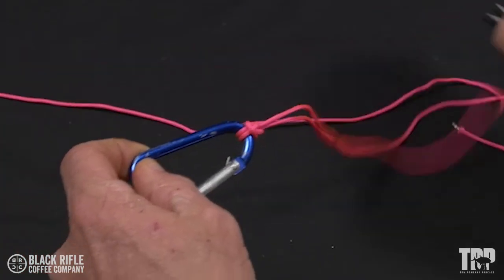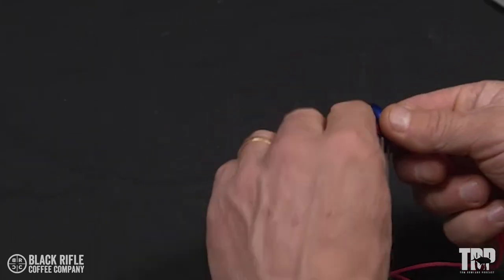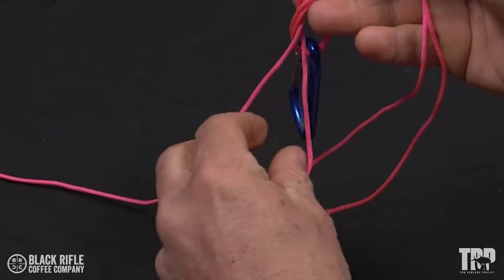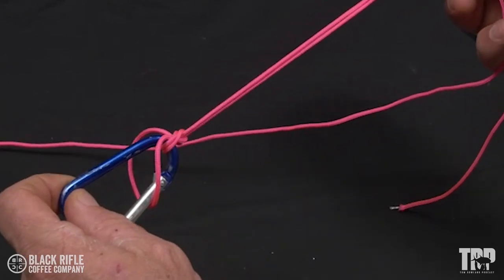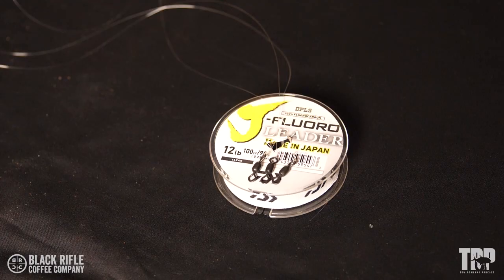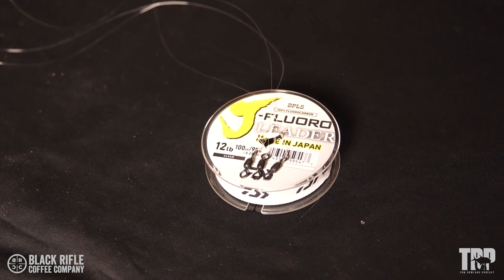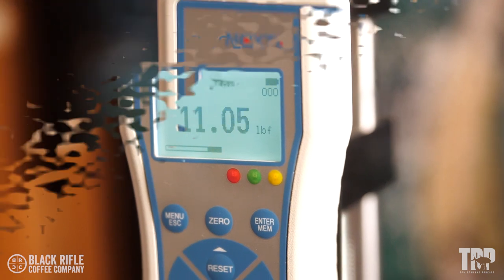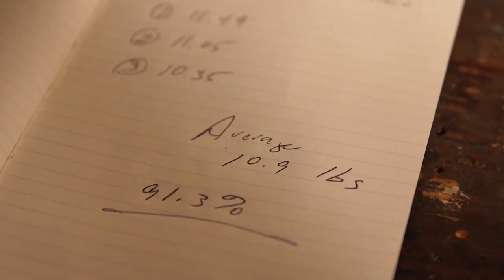How 2 Tuesday - Palomar Knot - Tie it!! Test it!! - Episode #755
The Palomar knot is versatile and works well with a variety of fishing lines and tackle. It is particularly effective for catching species like largemouth bass, smallmouth bass, walleye, trout, and redfish. These fish are known for their strong pulls and aggressive behavior, and the strength of the Palomar knot ensures a secure connection that can withstand the force of these powerful fish.

Tomrowlandpodcast.com

Learn more about Tom's Television shows by visiting their websites:

Saltwater Experience

Sweetwater